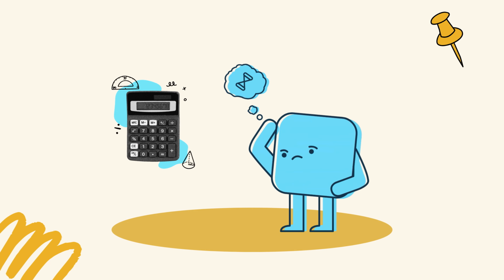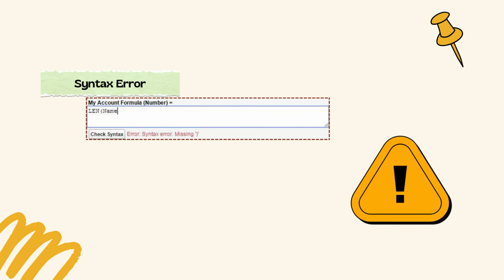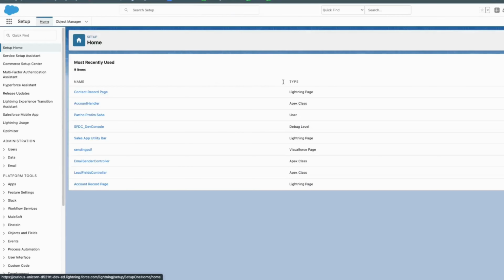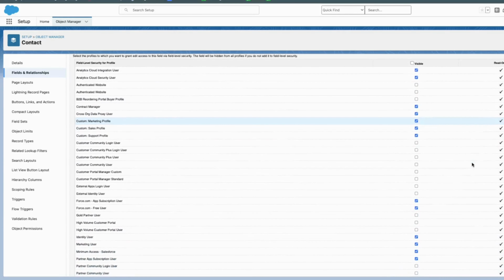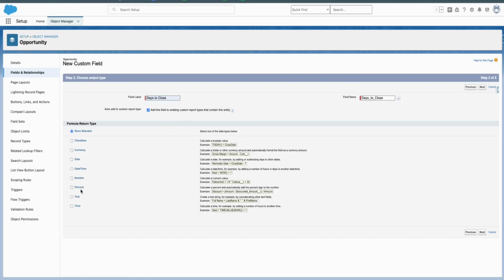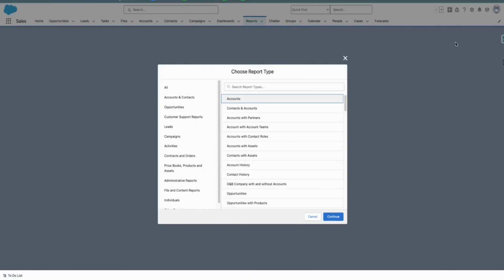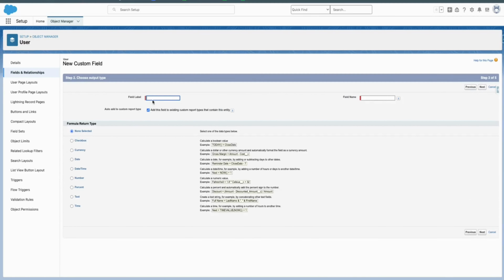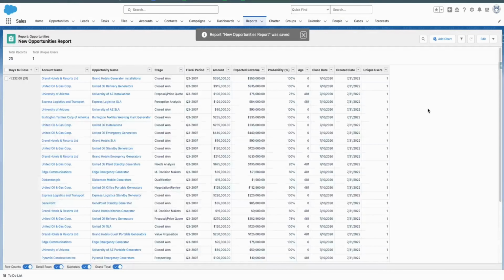01. Introduction to Formula Field | Admin Certification Preparation | Intermediate| Salesforce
01. Introduction to Formula Field | Admin Certification Preparation | Intermediate| Salesforce

📌 Key Topics Covered:
1️⃣ Create a custom formula field and use the formula editor.

2️⃣ Explain why formula fields are useful.

3️⃣ Outline at least one use case for formula fields.

4️⃣ Create simple formulas.